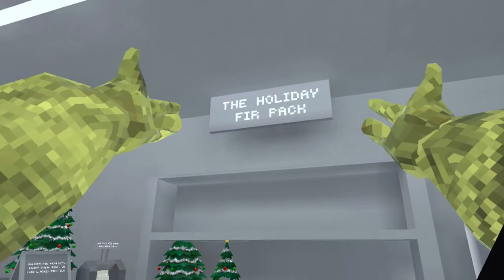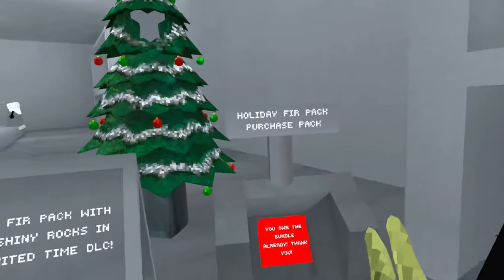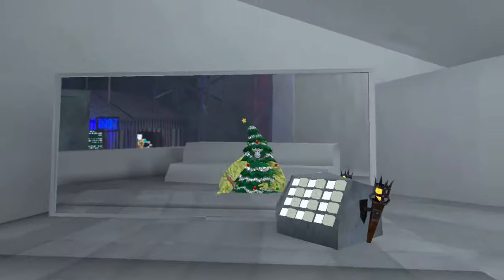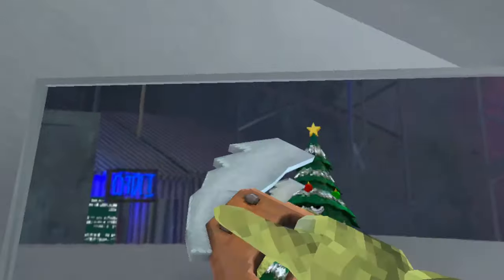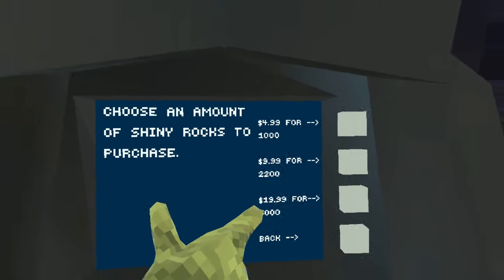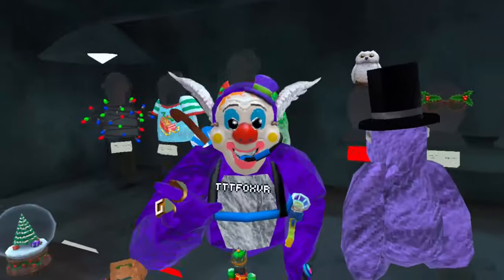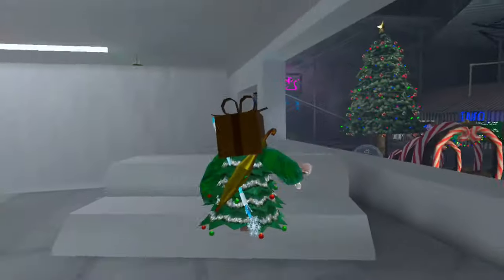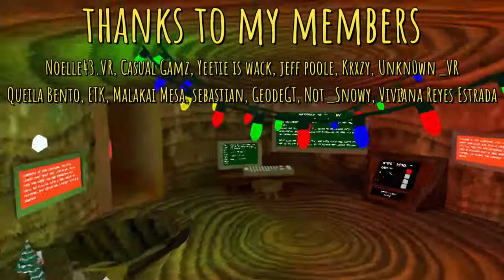Reviewing the Holiday Fir Pack! (Gorilla Tag Holiday Update DLC) 🎄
Gorilla Tag has a new bundle pack which is the Holiday Fir Pack, it includes 3 limited time cosmetics: The christmas tree hat, the christmas tree body and the saw cosmetic. As well as 10,000 shiny rocks